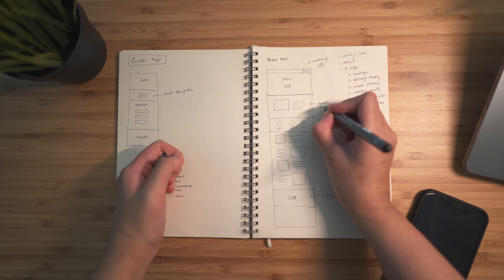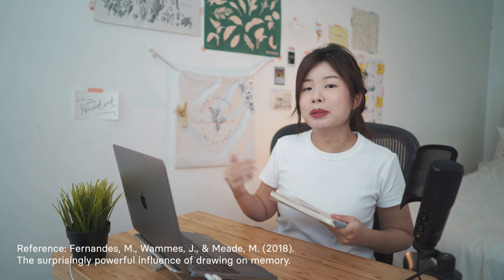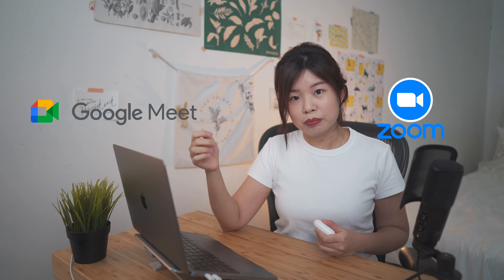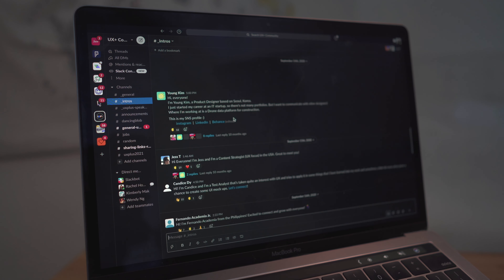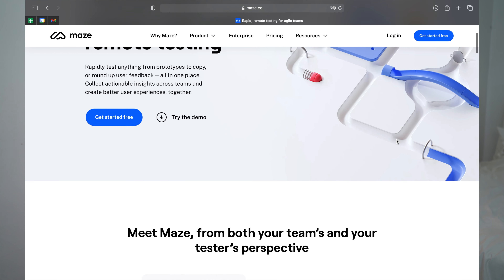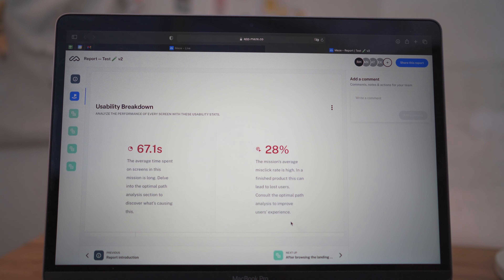Tools I use as a UI/UX Designer to stay productive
Here are 19 tools I use often for UI/UX or Product Design, from sketching, wireframing, project management, prototyping, analytics, heatmaps, surveys, user testing, remote collaboration and more!
P/S: I caught a real mic drop on camera...

Thank you for stopping by! I really appreciate it. I'm still amazed that my content on product design (UI/UX design), lifestyle and productivity helps someone out there, even though I'm a small creator. If you've got video suggestions, comment and let me know!